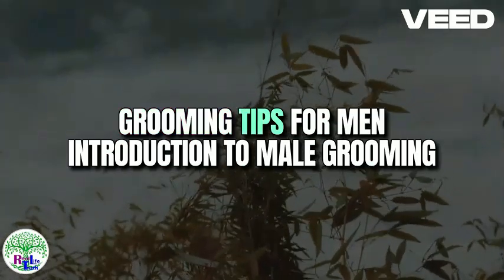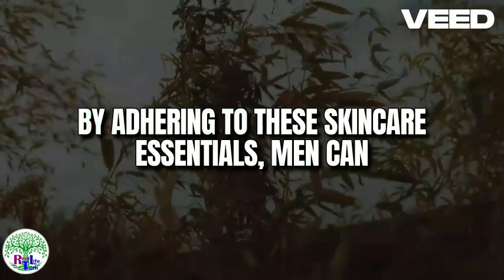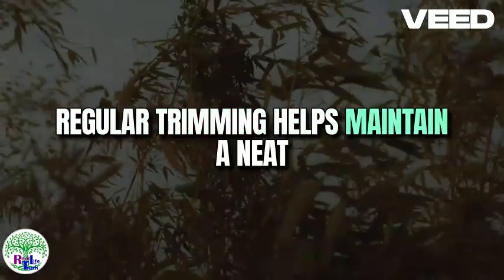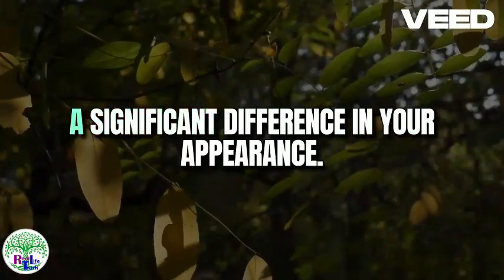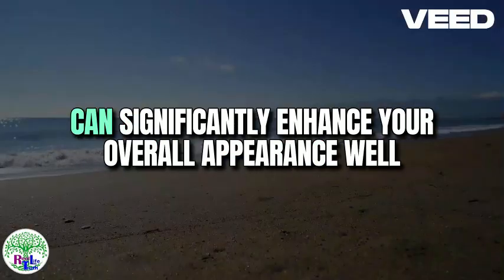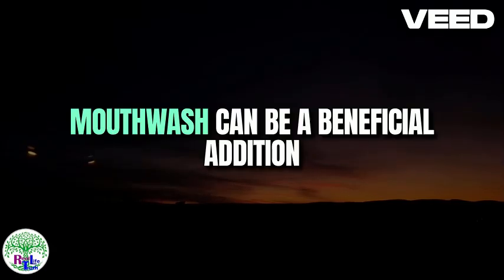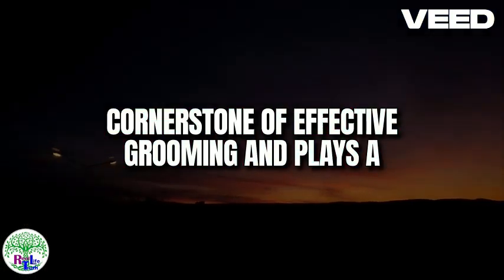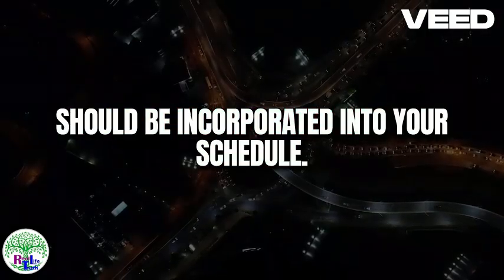Upgrade Your Appearance: Grooming Tips for Men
Description:
Discover essential grooming tips that will elevate your appearance and boost your confidence. In this video, we unveil practical techniques and expert advice on grooming routines tailored specifically for men. From skincare basics to hair styling tips, learn how to enhance your overall look effortlessly. Whether you're aiming for a polished professional image or a casual yet refined style, these grooming hacks will help you achieve your desired look with ease.